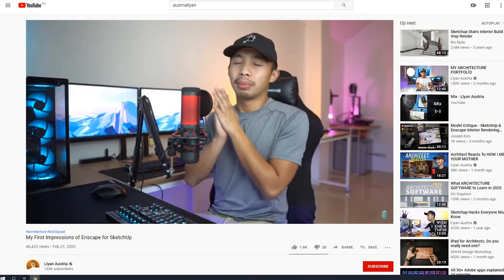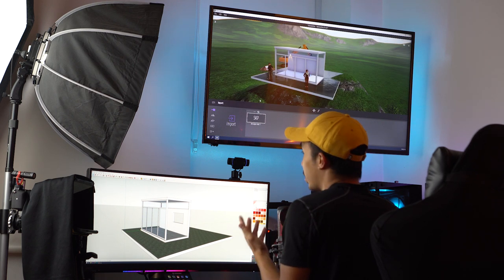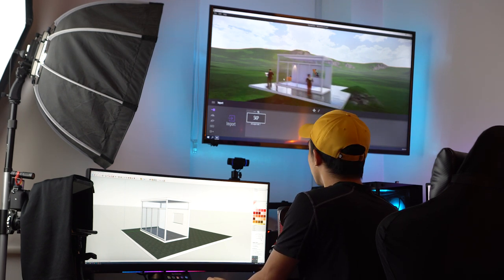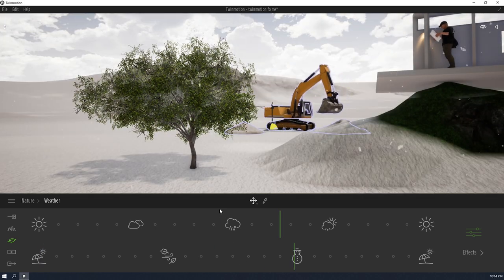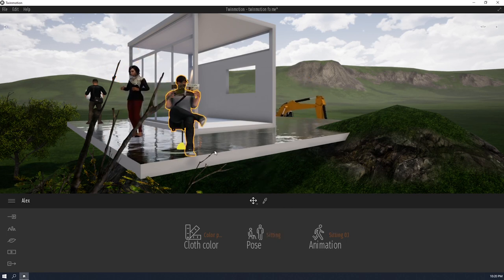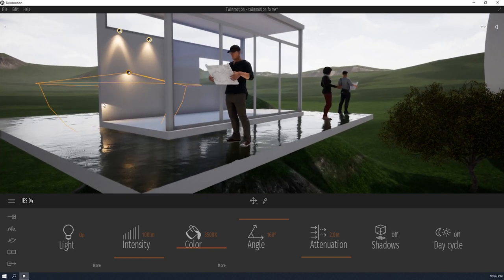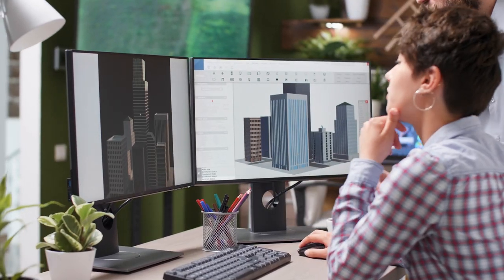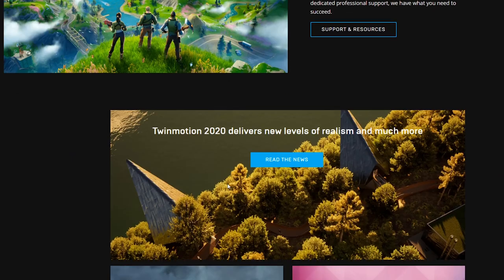My First Impressions of Twinmotion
There are a lot of free Architectural Rendering software out there, but let's be honest, most of them either lack features or have certain features locked behind a pay wall.

That is why today, i'm going to give you guys my honest review and first impressions of the most feature packed free architecture rendering software out there, Twinmotion.